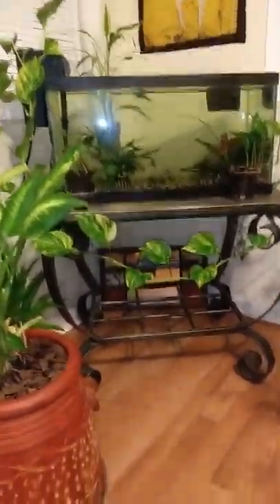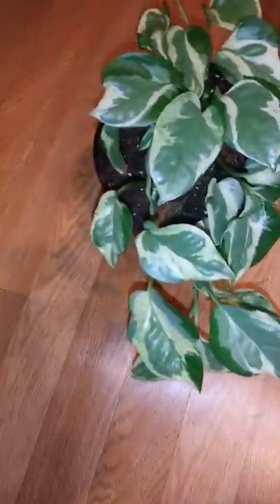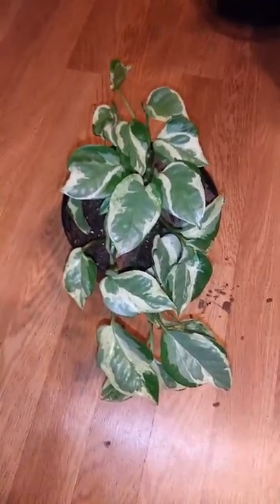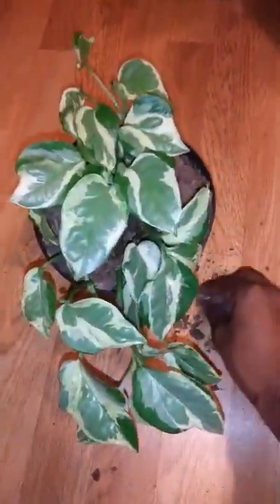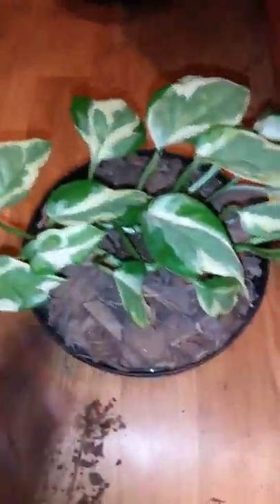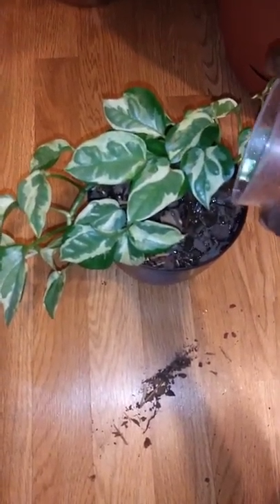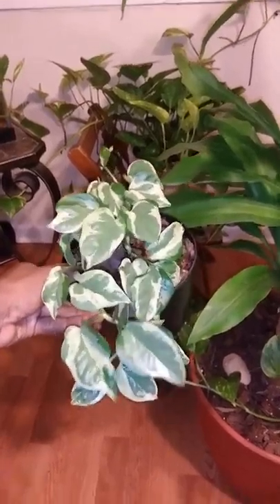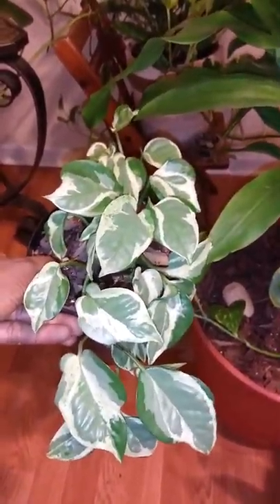PT 2: Switching N Joy Pothos from water culture to soil medium.